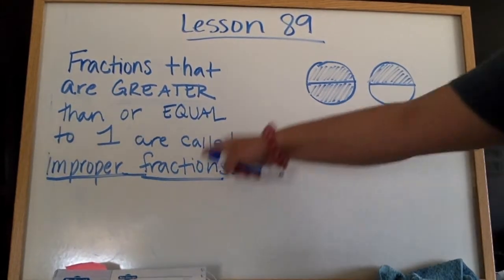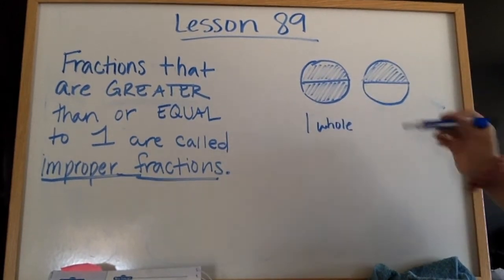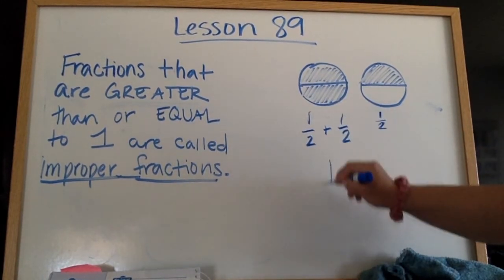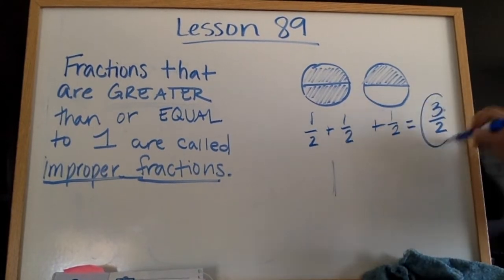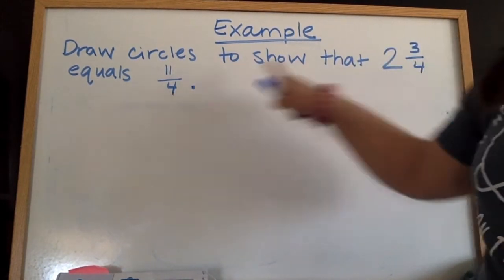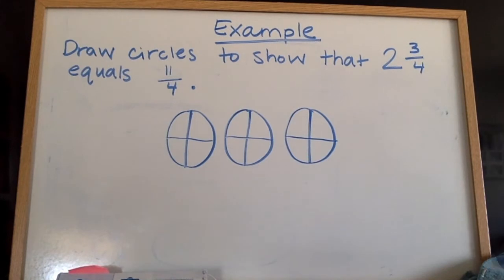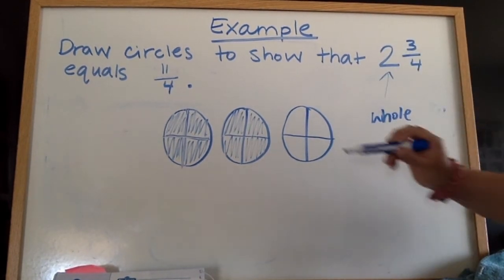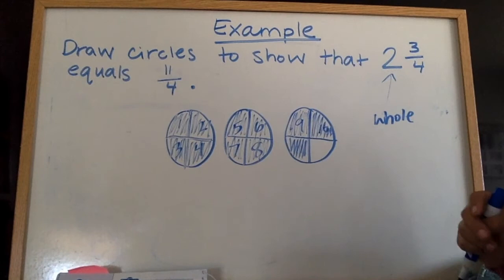Math Lesson 89